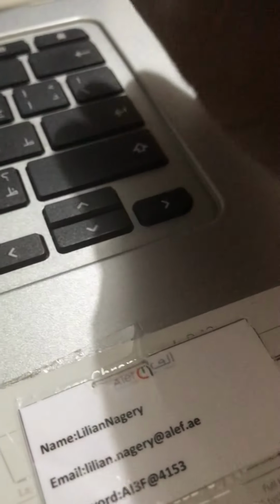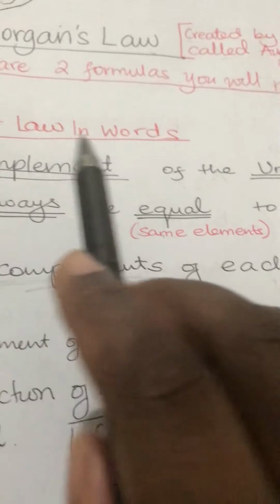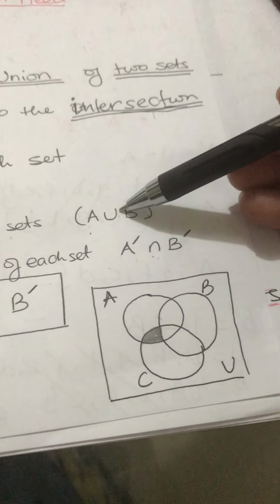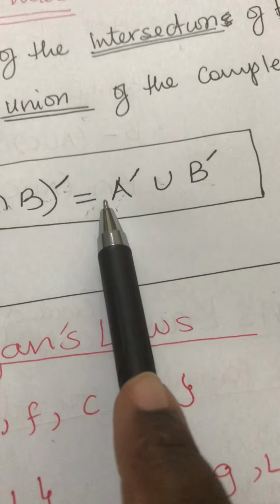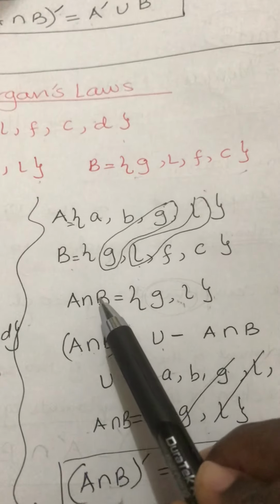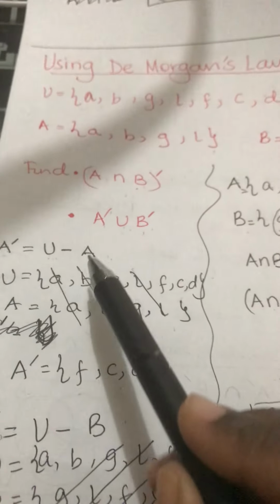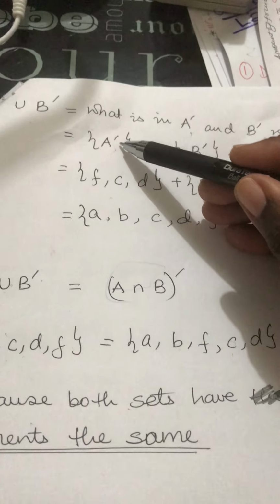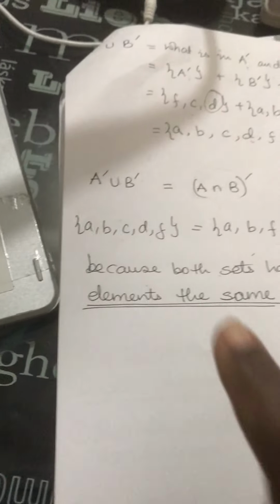Grade 8 Chpt 12 L3. Part 3 De Morgan’s law